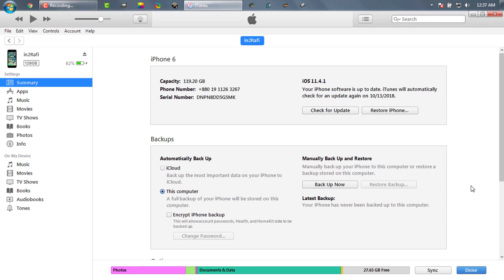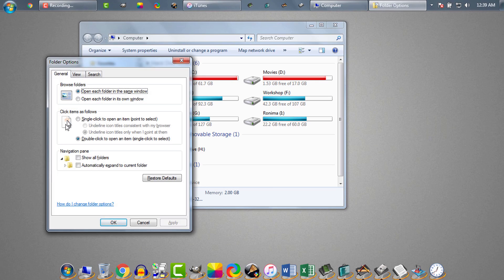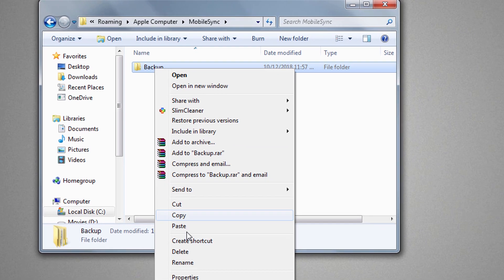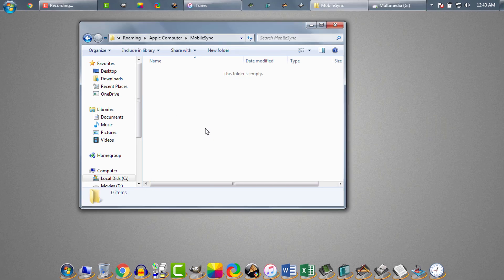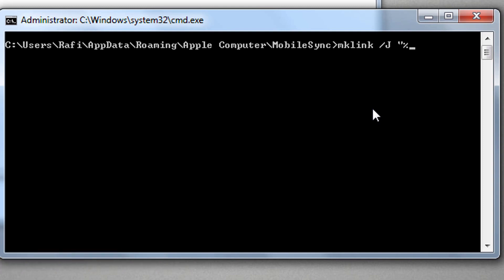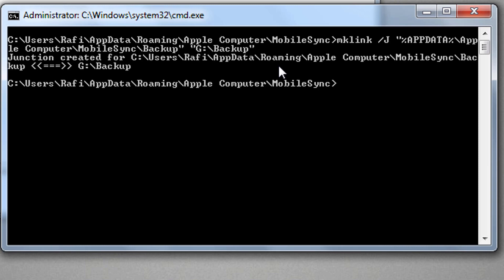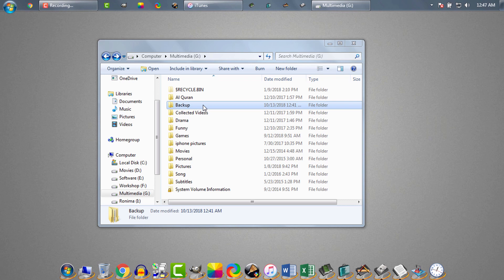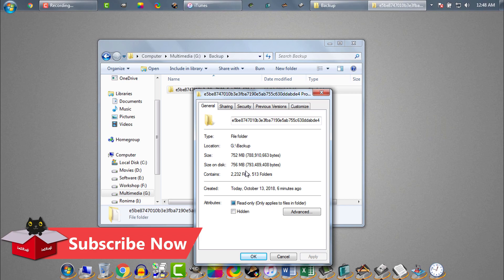iTunes Backup Location Change - How To Change iTunes Backup Location on Windows PC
By default iTunes store backup files in Windows system drive. We can easily get rid of this by creating symbolic link of CMD NTFS Junction Point. Unfortunately iTunes doesn't provide any easy way to change the default backup file location and change it to another drive! This is not really good practice at all. In this video I showed you how you can easily identify where the iTunes backup file is stored by default and how to change iTunes backup location on Windows PC. For example in Windows 10, Windows 7, Windows 8, Windows Vista, Windows XP.

Default iTunes Backup Location...

C:\Users\{{Your User Account Folder Name}}\AppData\Roaming\Apple Computer\MobileSync\Backup

Note: The system drive can very PC to PC.

Command To iTunes Backup Location Change...

mklink /J "%APPDATA%\Apple Computer\MobileSync\Backup" "Destination Link. i.e. D:\Backup"

Note: You need to use exact same command provided here. Otherwise you will not be able to change iTunes default backup folder location.

The method I showed you here within this video is applicable for all iOS devices like iPhone, iPad etc. Because iTunes works in same way for all iOS device backup. To change backup location of iTunes you might use some third party software if you can't mess with symbolic link creation using CMD. But as I provided you the full command to create a symbolic link for iTunes backup file location you can easily copy and paste it in CMD. So I do believe with very little effort you can do it yourself. No need to buy or spend money for just a one time work.

If you still have any question or if you face any problem please let me know in comment section. I will try my best to help you to get rid of the problem.

My Other iPhone, iPad & iOS Videos
-- A Complete Guideline on iOS Dark Mode or iOS Smart Invert | iOS 12.1/ iOS 12/iOS 11

-- Fix The File "iTunes Library.itl" Cannot Be Read Because It Was Created by a Newer Version of iTunes

-- iTunes Doesn't Have App Store? Here is How To Get The App Store Back in iTunes

-- How to Find Deleted Apps on iPhone, iPad & iOS11 | How to Restore Deleted Apps on iPhone, iPad & iOS

-- iPhone IMEI Lookup - How To Check IMEI Number of iPhone | 6 Ways to Check IMEI of Any Apple Device